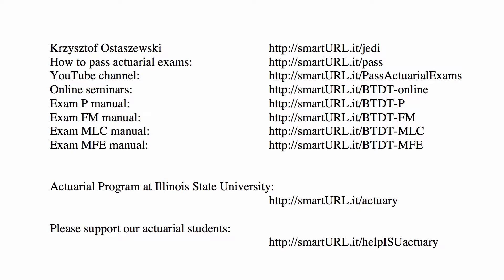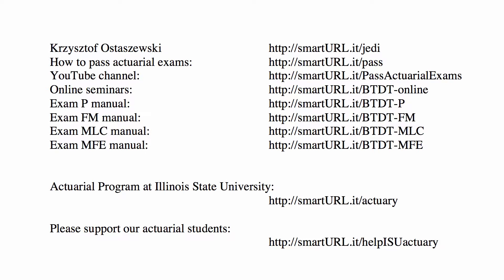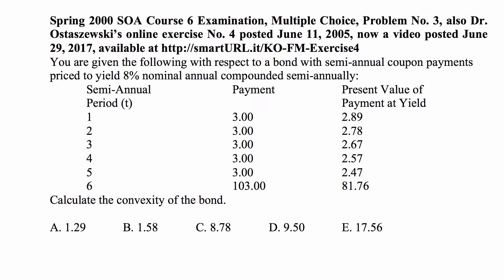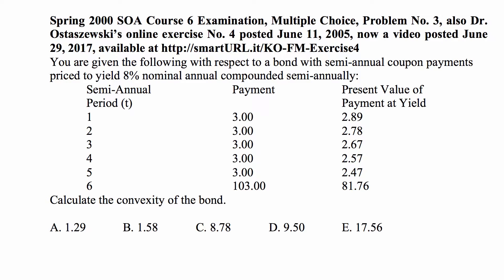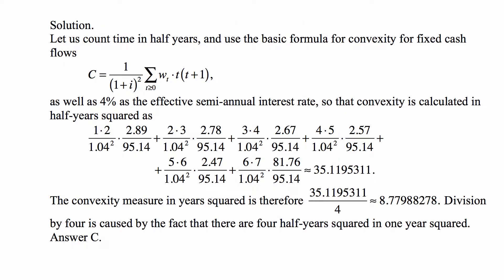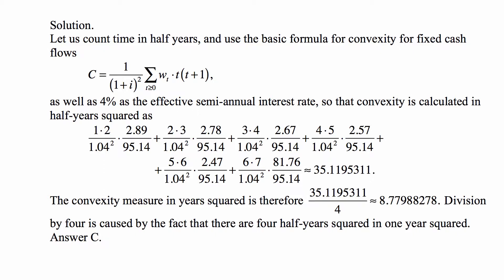Exam FM exercise for June 29, 2017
Exam FM exercise for June 29, 2017, Spring 2000 SOA Course 6 Examination, Multiple Choice, Problem No. 3, also Dr. Ostaszewski’s online exercise No. 4 posted June 11, 2005, now a video posted June 29, 2017, available